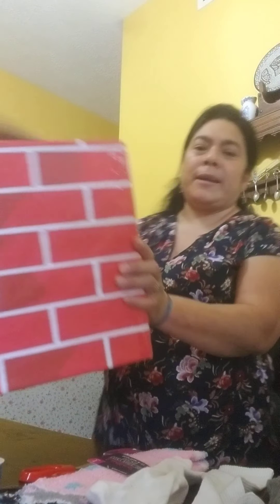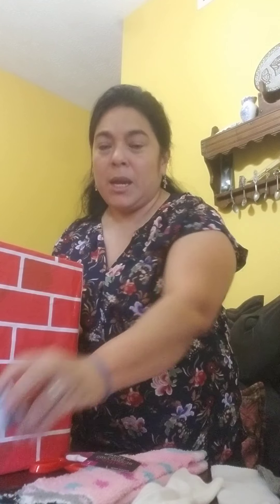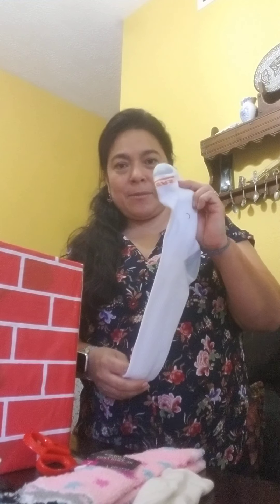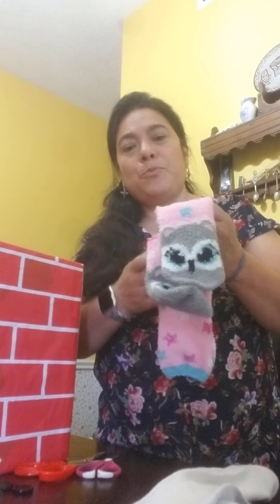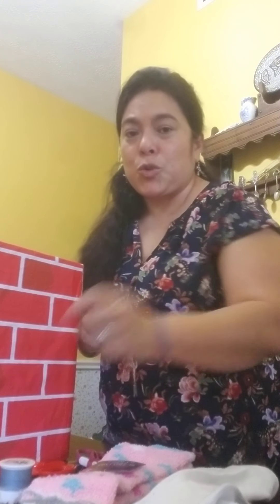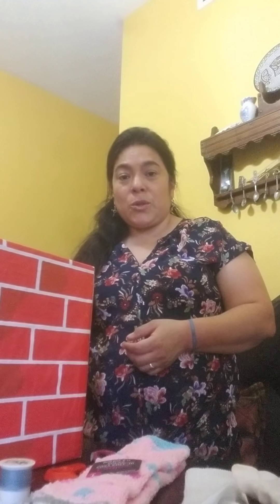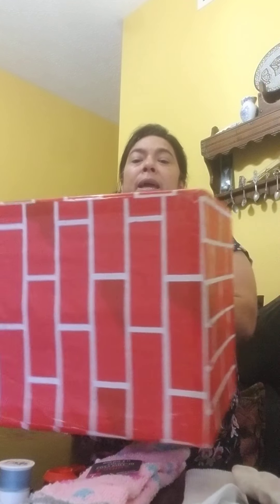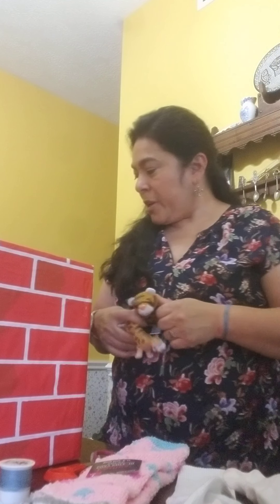Zoo.puppet/ story box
Social emotional/ story time box/ caja de historia🐆🦁🦓🎭